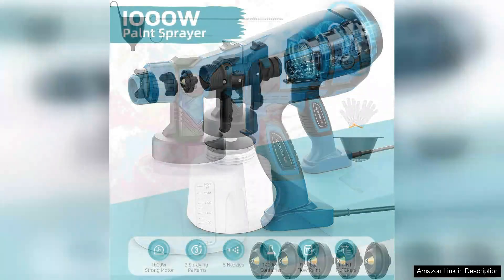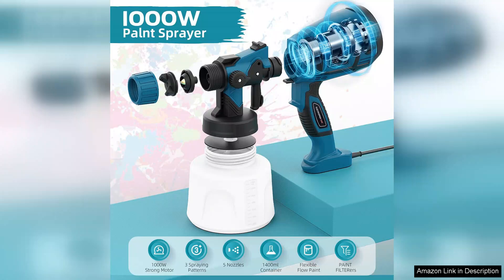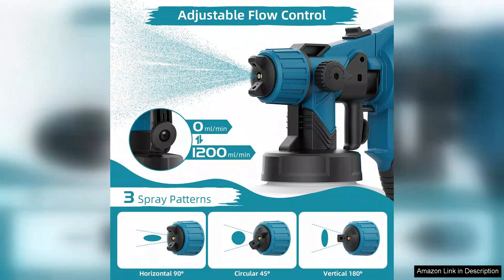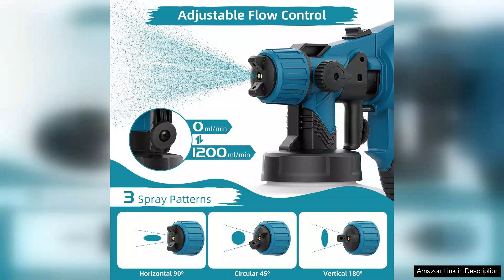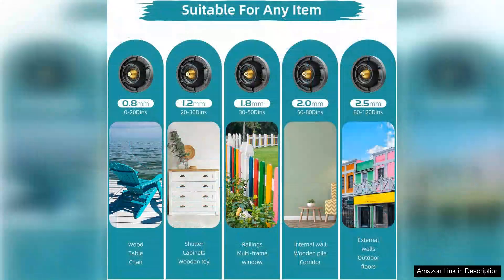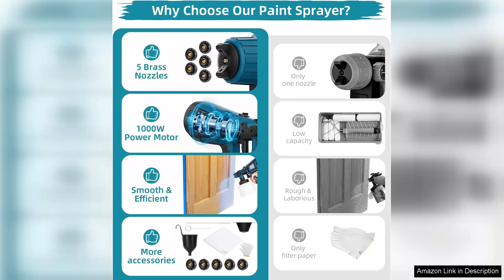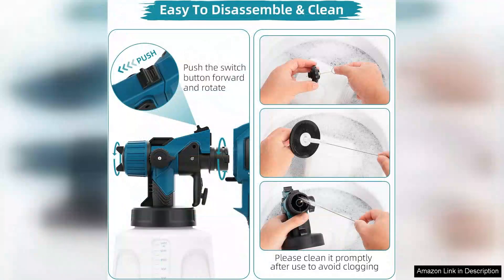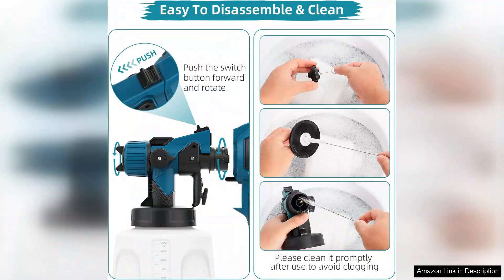Electric Paint Sprayer Gun Spray Paint Gun with 5 Nozzles Review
I recently purchased the Electric Paint Sprayer Gun with 5 Nozzles, and I must say, it has transformed my painting projects! This versatile tool is a game-changer for both DIY enthusiasts and professionals alike.

Right out of the box, the sprayer is easy to assemble and comes with clear instructions. The five nozzles cater to various types of projects, allowing for different spray patterns and paint viscosities. Whether I was working on a fine detail job or tackling a larger surface, the adjustable nozzle sizes made it simple to switch between tasks.

The performance of this paint sprayer is impressive. It delivers a smooth and even finish, significantly reducing the time and effort needed compared to traditional painting methods. I was particularly pleased with the low overspray, which kept my workspace tidy. The adjustable flow control feature is another highlight, enabling me to customize the paint output according to my needs.

One of the standout aspects is the lightweight design, making it easy to maneuver. I was able to paint ceilings and walls without experiencing fatigue, which is often a concern with heavier equipment. The ergonomic handle felt comfortable, ensuring a firm grip throughout my projects.

Clean-up was surprisingly straightforward, which is a huge plus. The detachable components allowed me to rinse out paint residues easily, making it convenient for future use without worrying about clogged nozzles.

Overall, the Electric Paint Sprayer Gun with 5 Nozzles offers exceptional value for its price. It’s efficient, user-friendly, and delivers professional-quality results. Whether you’re painting furniture, walls, or outdoor projects, this sprayer will elevate your work. I highly recommend it to anyone looking to simplify their painting tasks and achieve a flawless finish every time!